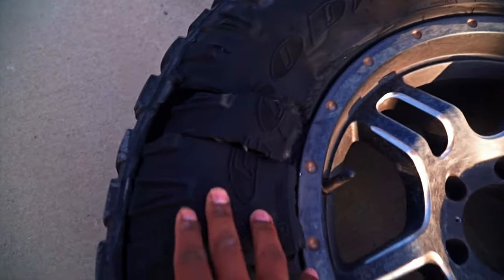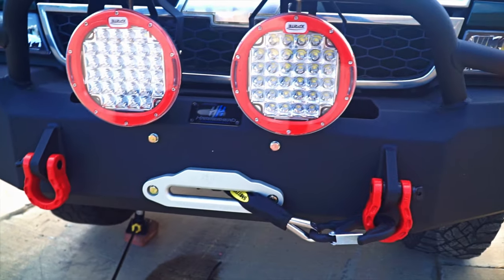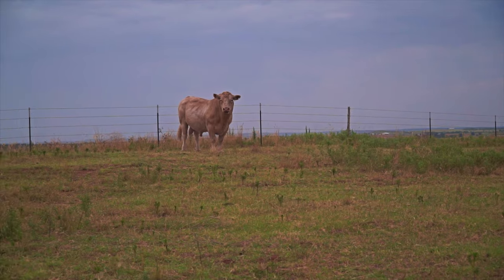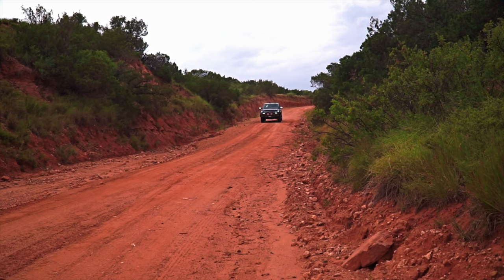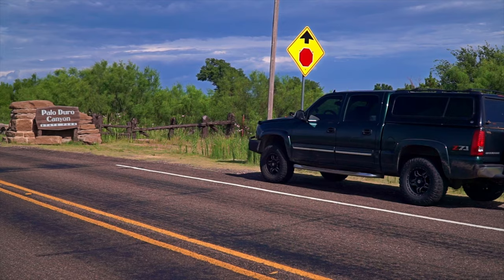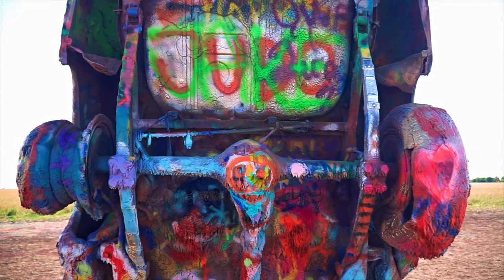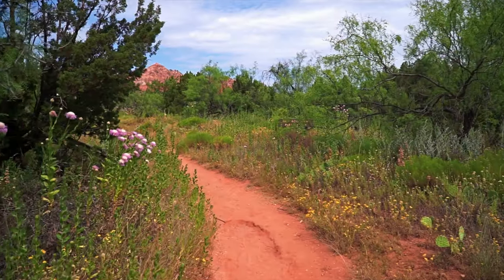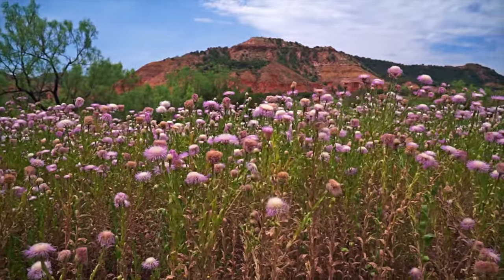Overlanding Silverado in the panhandle of Texas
This weekend our travels led us to the panhandle of Texas. We stopped at Caprock Canyons, Cadillac Ranch, and Palo Duro Canyon.